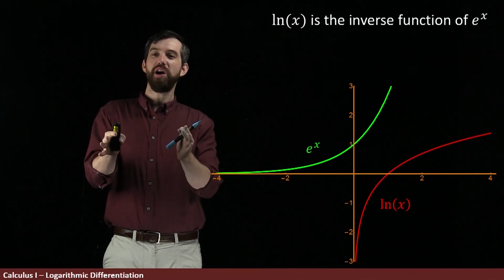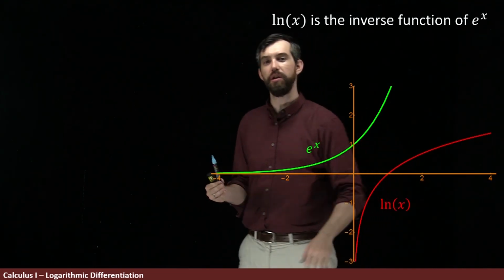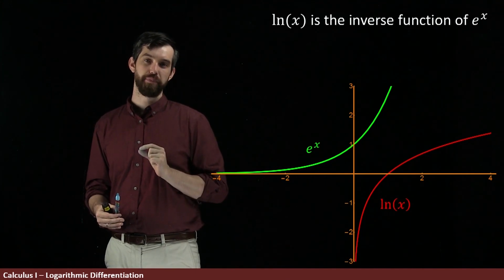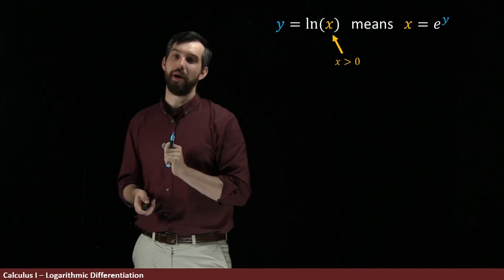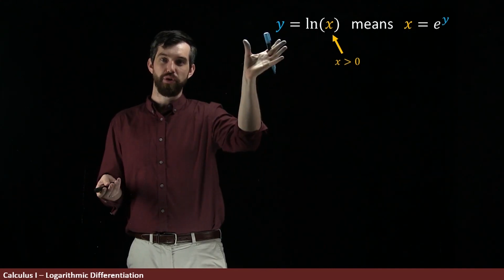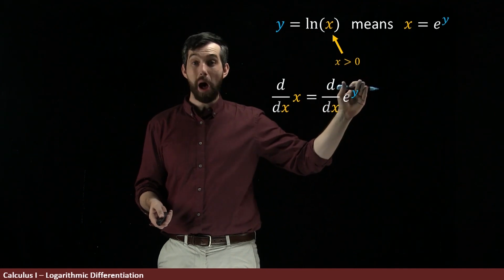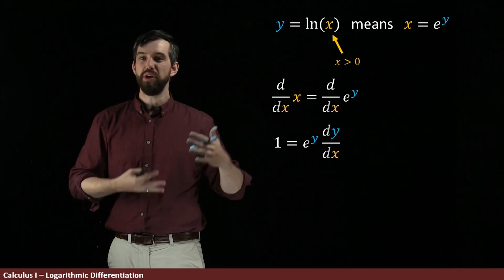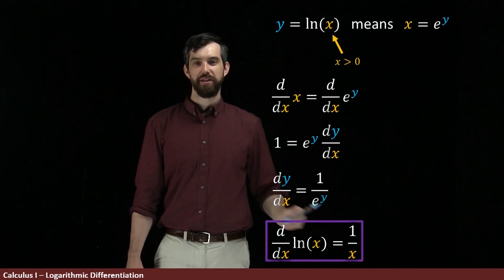Derivative of Ln(x)